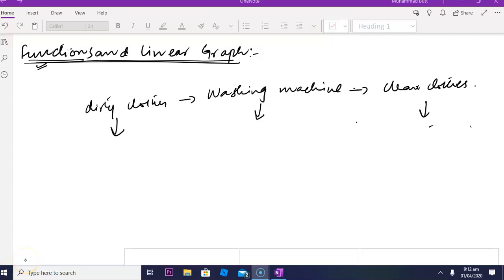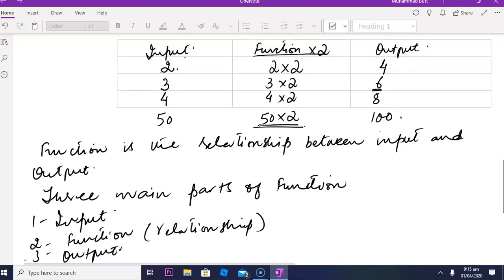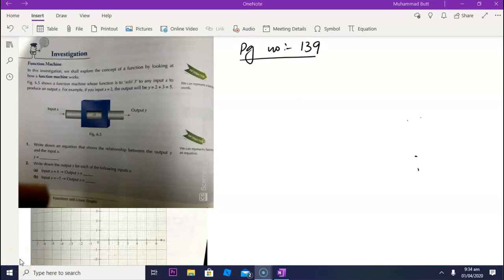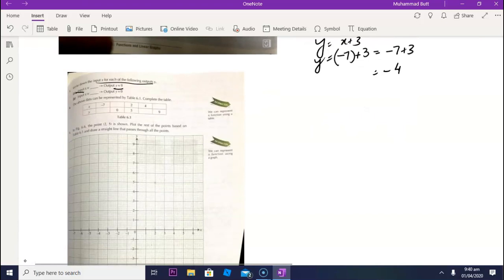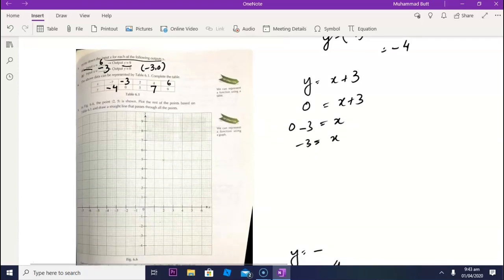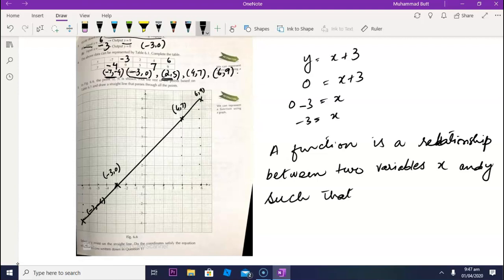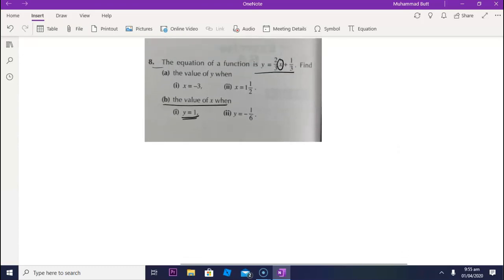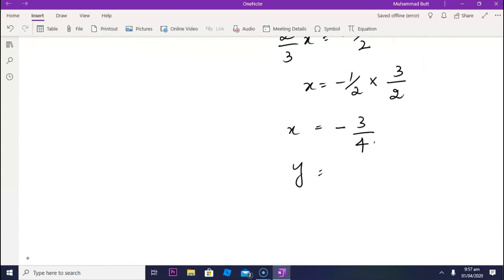Grade 6 Maths Lecture #12